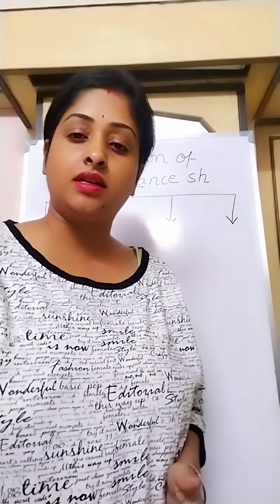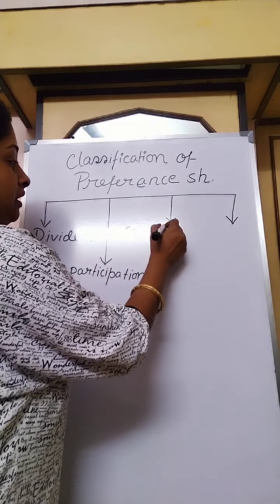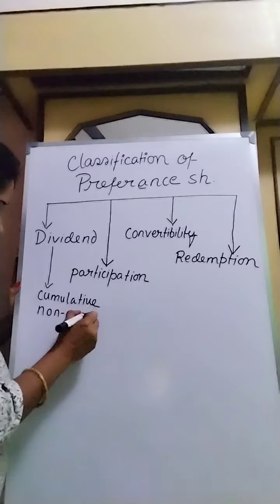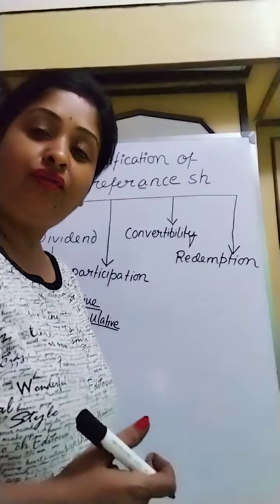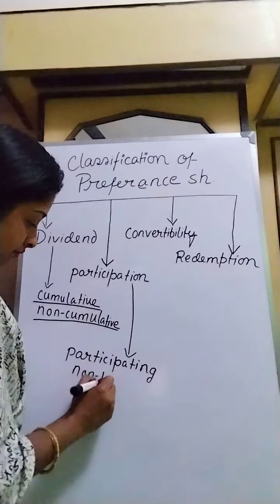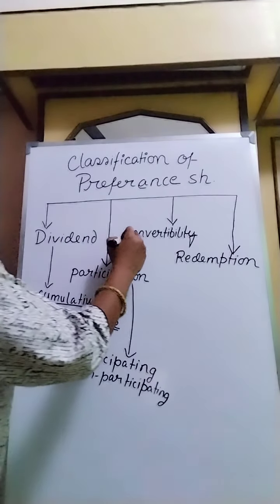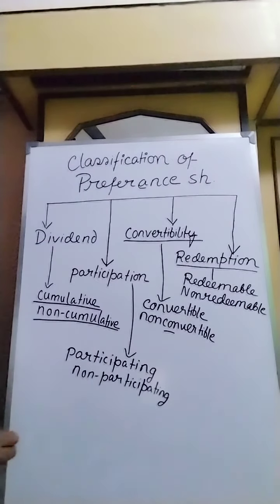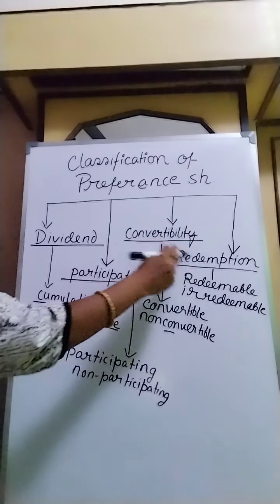Class XI BSTD Business Finance Part VI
Moonmoon ma'am - Class XI BSTD Business Finance Part VI